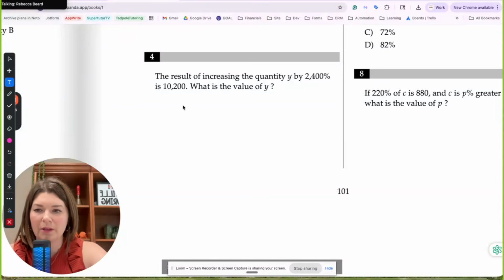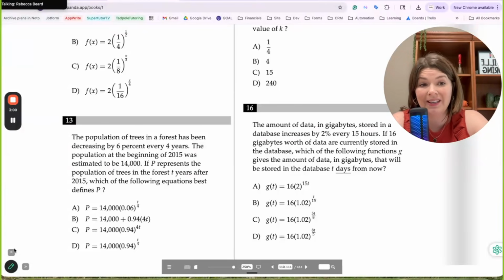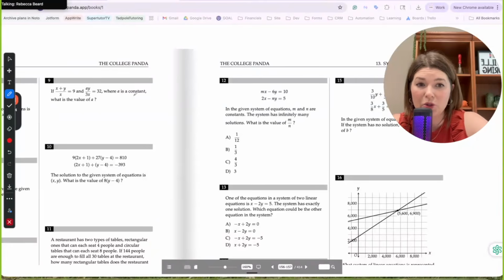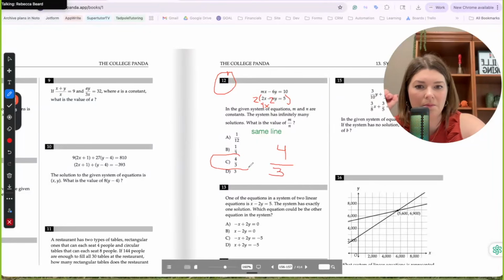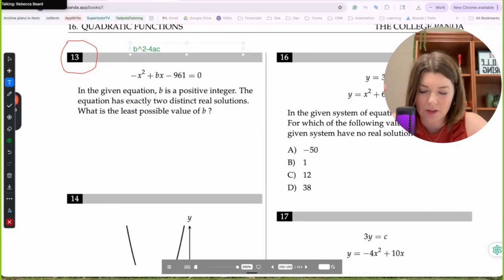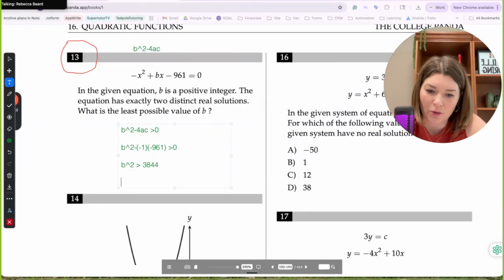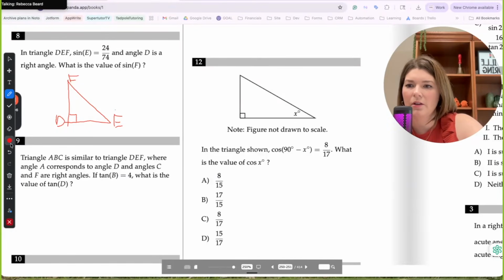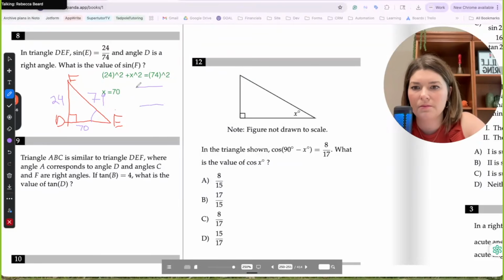The 5 SAT Math Problems You CAN'T Solve With Desmos (College Panda Method)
💰 Join Our ACT Prep Course ($99)

Desmos is an incredibly powerful tool for the Digital SAT—but not every SAT Math question can be solved using graphs and shortcuts alone. In this video, we break down 5 SAT Math problem types where Desmos won’t save you, and show you how to solve them using smart strategies inspired by the College Panda method.

If you’ve been relying too heavily on Desmos, this video will help you strengthen your core SAT Math skills and avoid getting stuck on test day. Learn when to use Desmos, when NOT to use it, and how top scorers approach these difficult question types.

📌 What You’ll Learn in This Video:
0:00 – Intro: Why Desmos isn’t enough
0:45 – Problem Type #1
1:50 – Problem Type #2
3:00 – Problem Type #3
4:10 – Problem Type #4
5:20 – Problem Type #5
6:30 – College Panda strategies explained
7:40 – When to use Desmos vs mental math

💡 Key Takeaways:
✔️ Some SAT Math questions require deeper reasoning
✔️ Learn when Desmos becomes inefficient
✔️ Improve algebra and problem-solving fundamentals
✔️ Use College Panda-style strategies for difficult problems
✔️ Build smarter SAT Math habits for higher scores